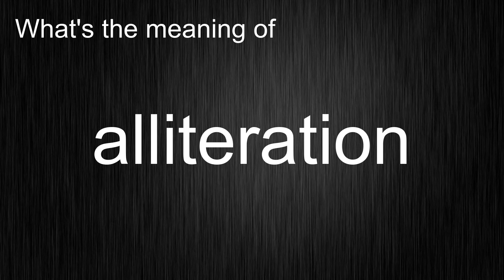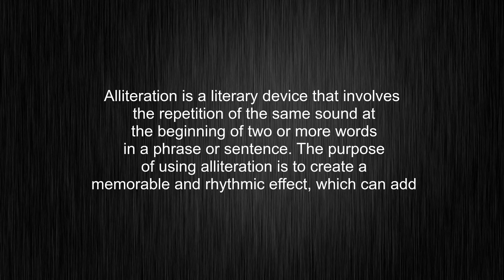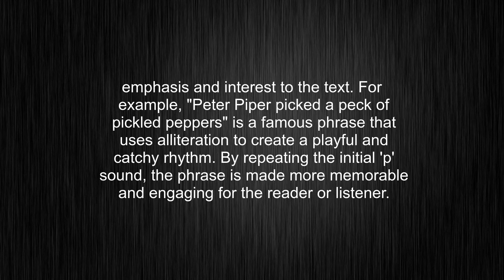What's the meaning of "alliteration", How to pronounce?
This video shows you What's the meaning of "alliteration", How to pronounce "alliteration", pronunciation guide and accurate definitions.